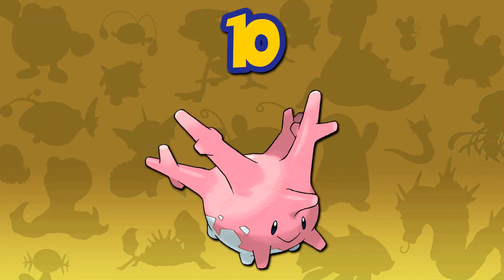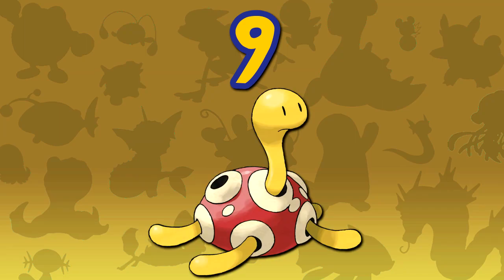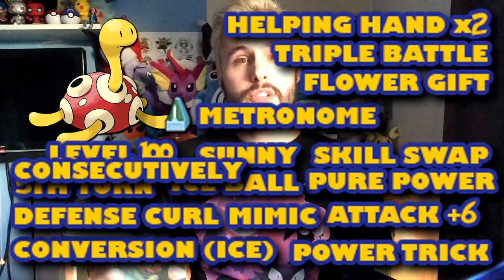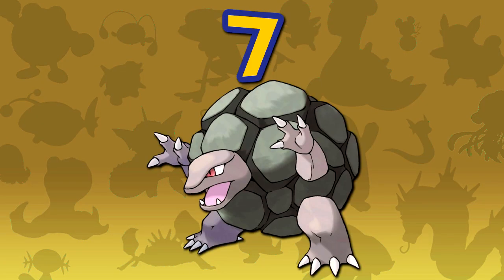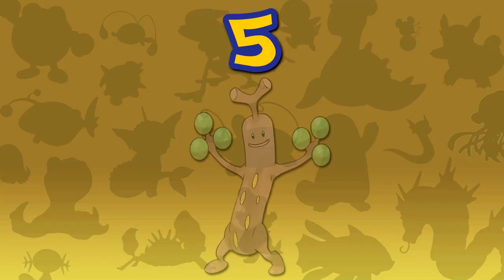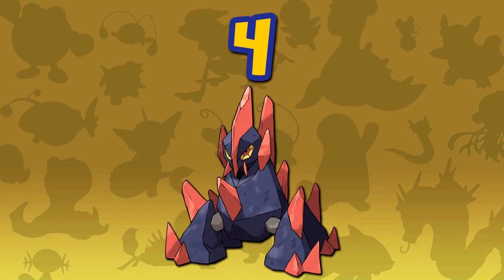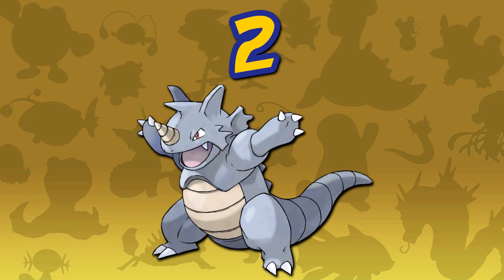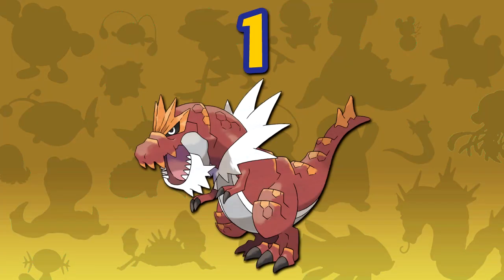Top 10 Rock-Type Pokémon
A like and a share from you would be super-appreciated! Your support means the world to me!

➤POKÉ AMINO: Ace Trainer Liam